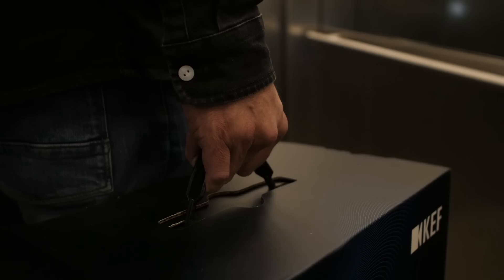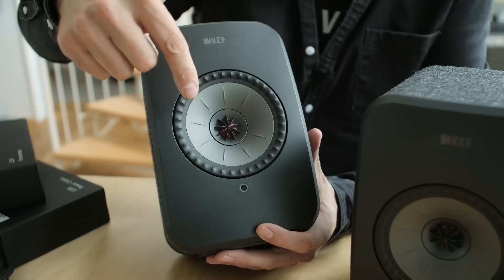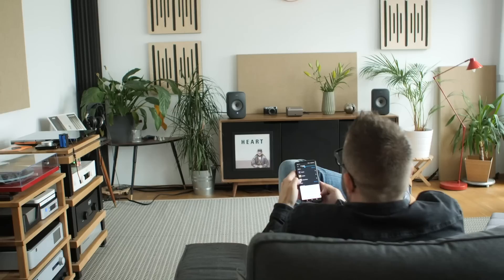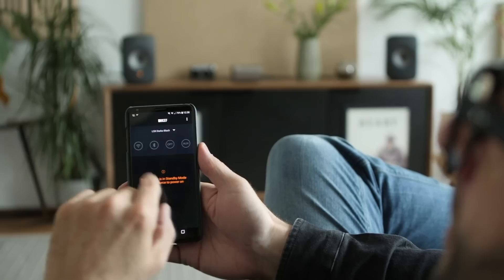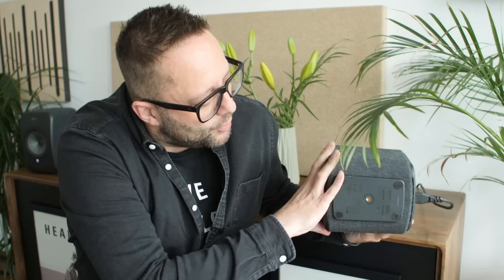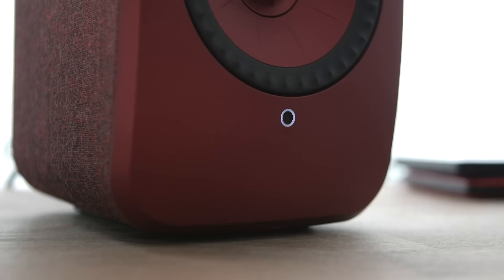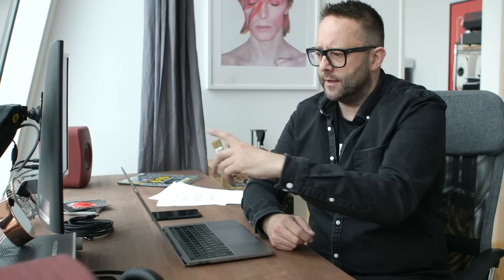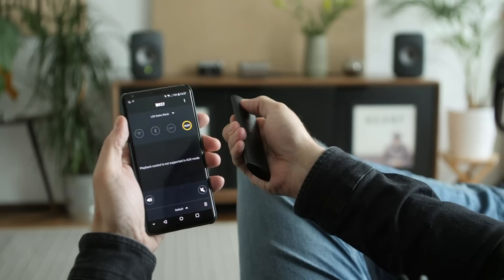KEF's LSX is a more affordable hi-fi system in a box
We might see the latest active loudspeaker offering from British loudspeaker company KEF as a scaled-down LS50 Wireless but with a few welcome twists.

US$1100/pair in the USA, €1200/pair in Europe and 999 Great British Pounds in the UK.